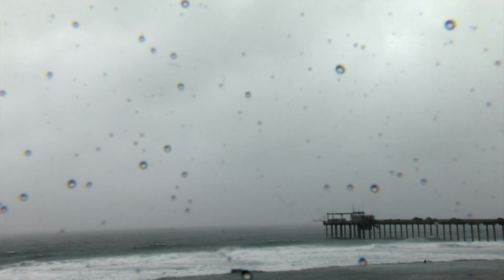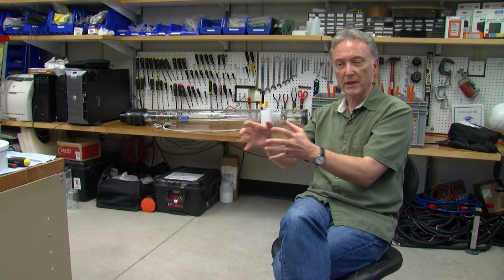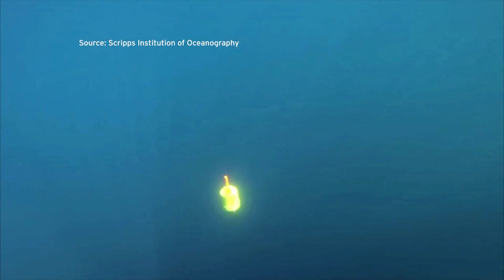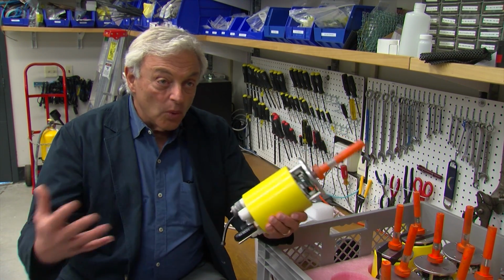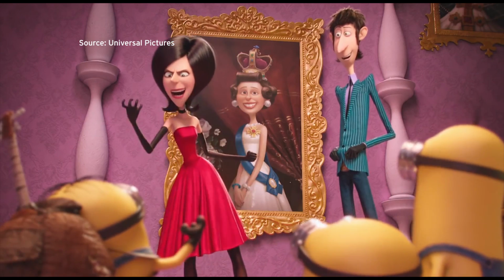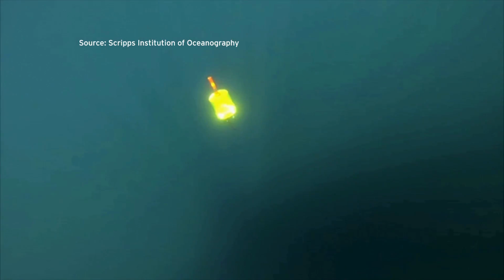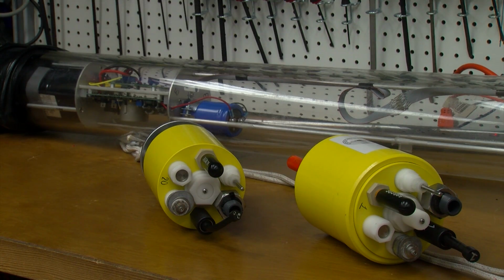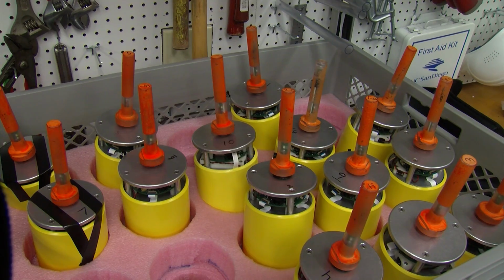Swarm Of Robot ‘Minions’ Help San Diego Scientists Study Complex Ocean Dynamics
San Diego scientists have built a swarm of robot "minions" to study complicated dynamics in the ocean.

KPBS science reporter David Wagner explains.